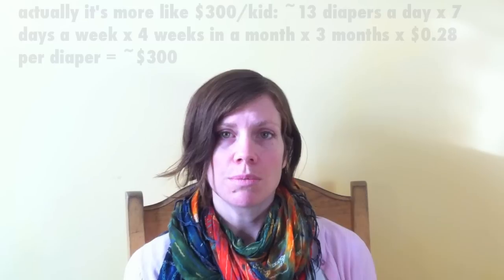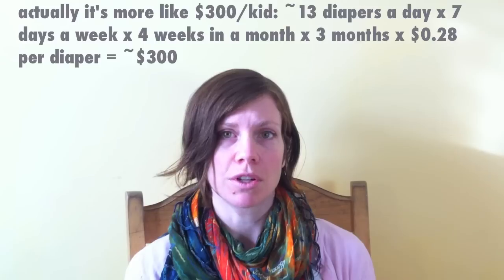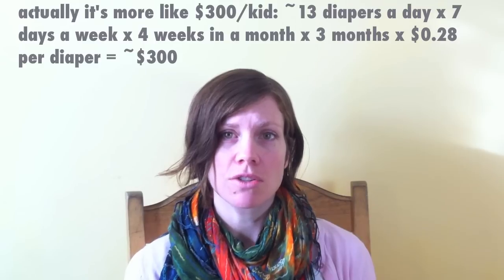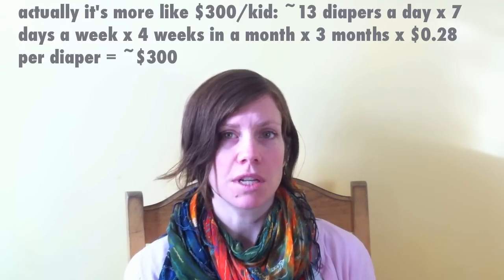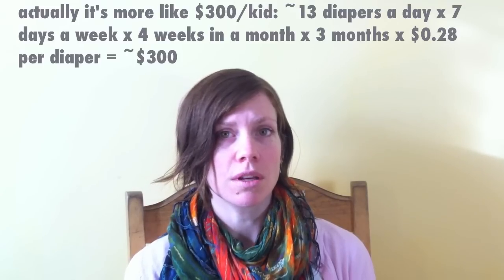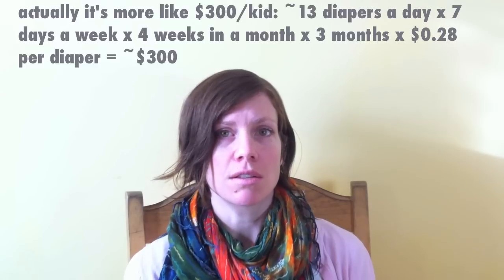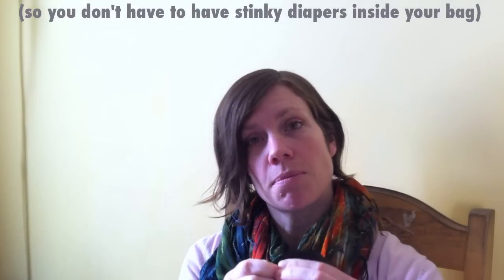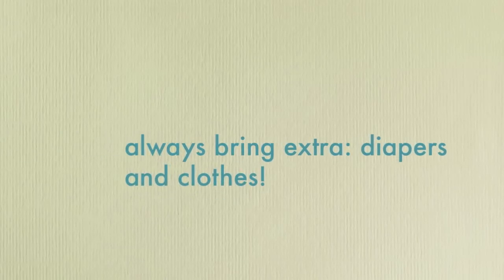Cloth Diaper Basics - VIDEO 3 - newborn cloth diapering from Marni at Rebourne Clothing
This third video in the Cloth Diaper Basics series is all about newborn cloth diapering.

This video answers common questions about cloth diapering a newborn:
-Why not wait until my baby is out of the newborn phase to start cloth diapering?
-How many diapers do I need?
-How much money should I spend?
-What type of diapers are there for newborns?
-How do I wash them?
and more!

where I sell cloth diapers, wool diaper covers, and all sorts of accessories for eco-conscious families.

Here is the link to the Real Diaper Association's fact sheet mentioned in the first section: